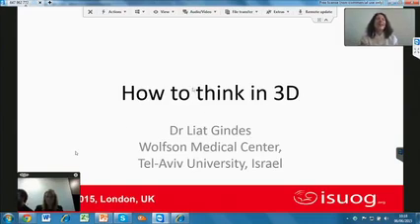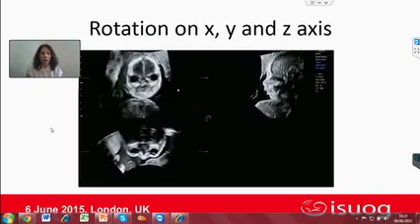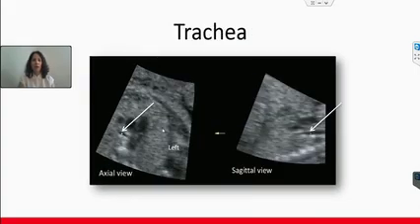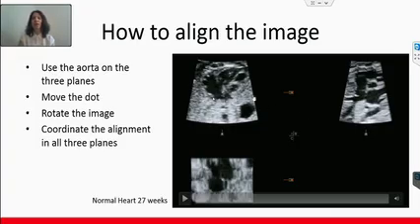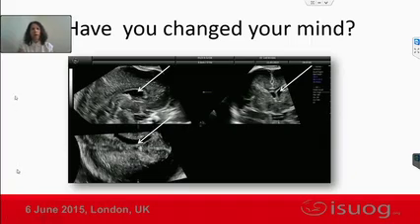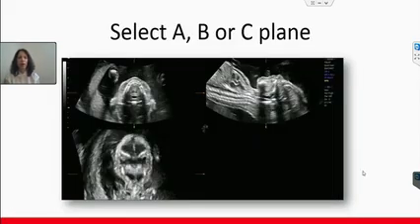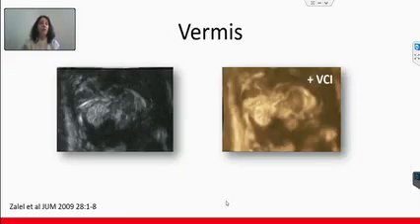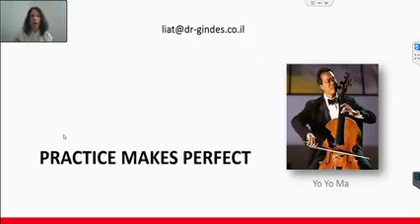How to think in 3D L Gindes 2015 part 1